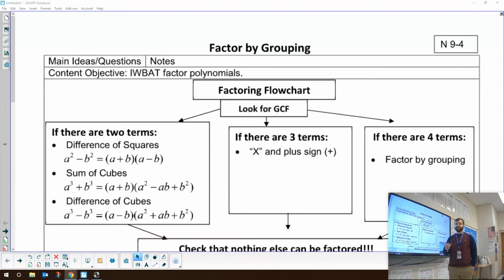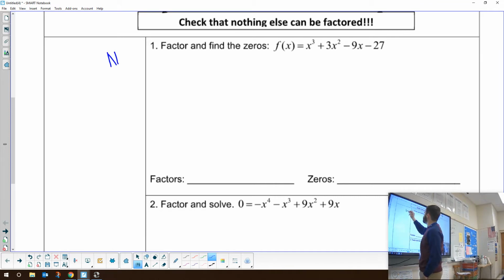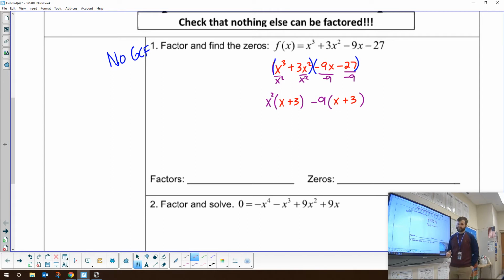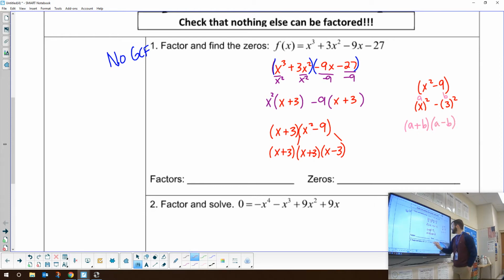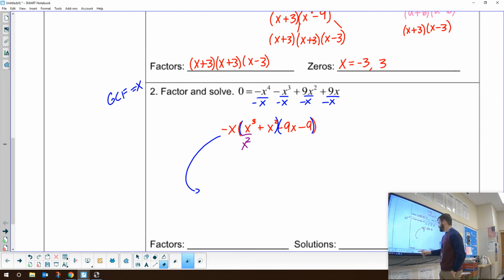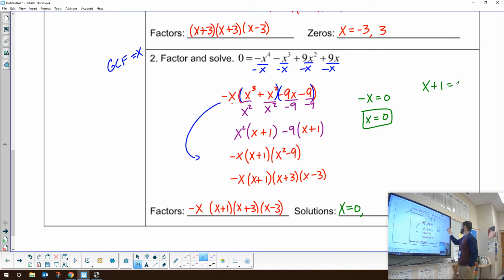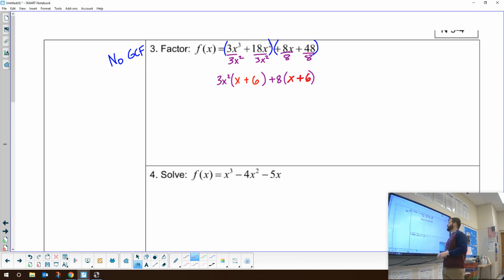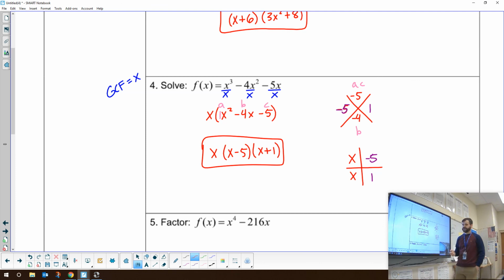Algebra 2 - 9.4 Factor by Grouping